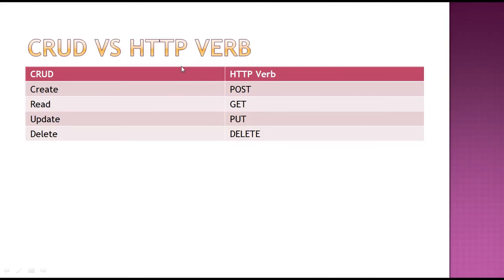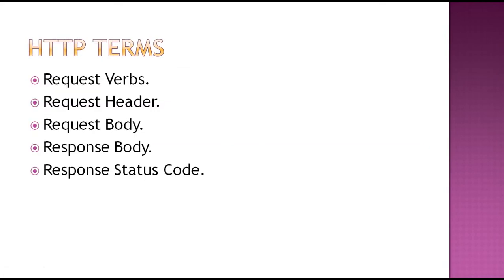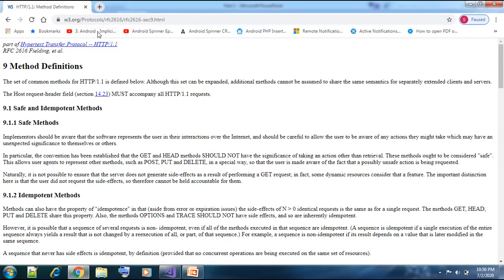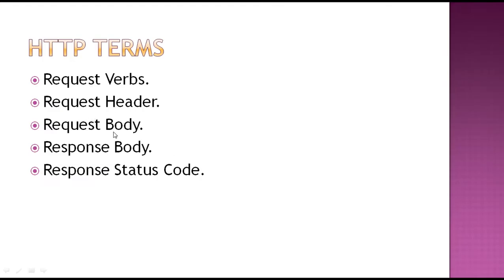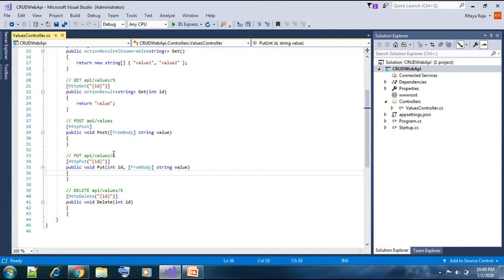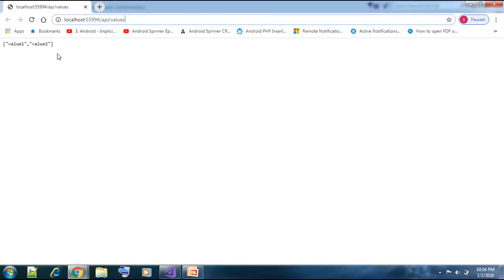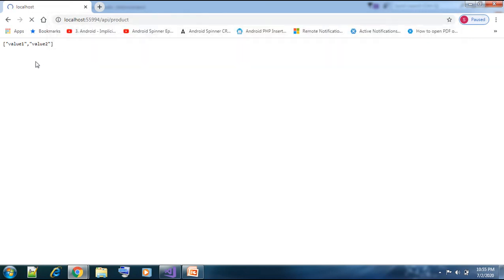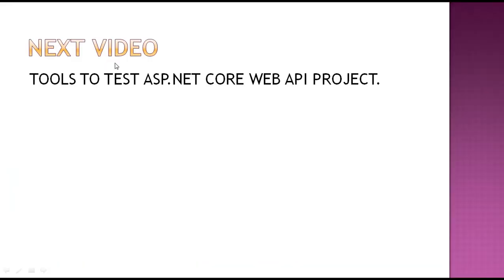Part-3 HTTP Terms And Concepts asp .netcore webapi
HTTP Terms And Concepts asp .netcore webapi